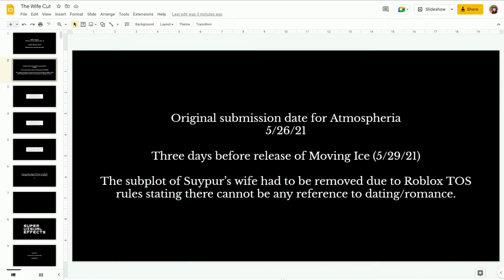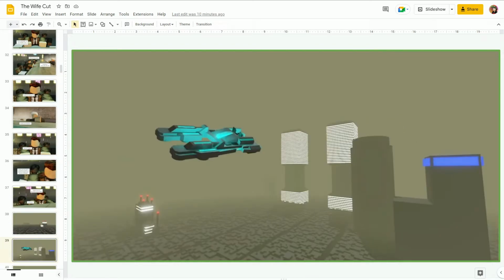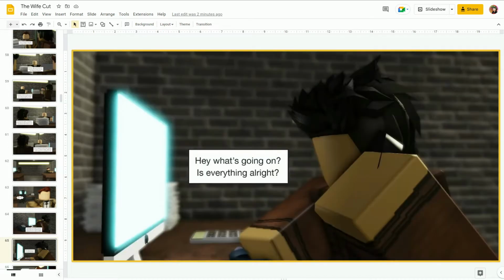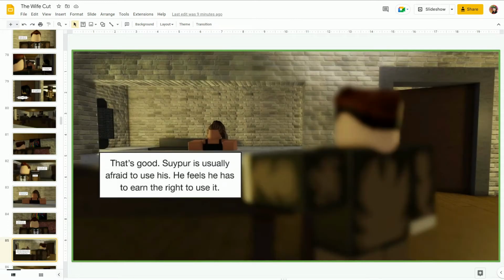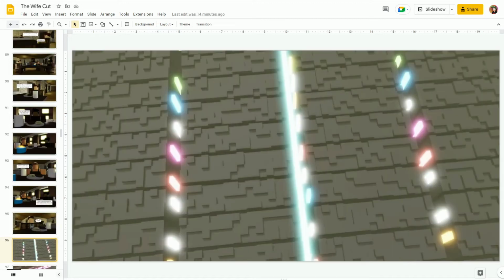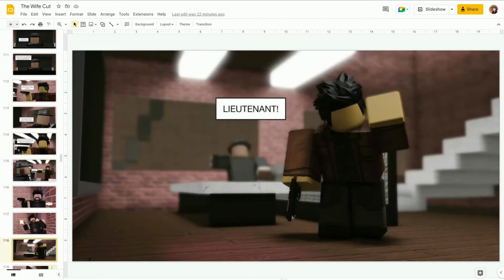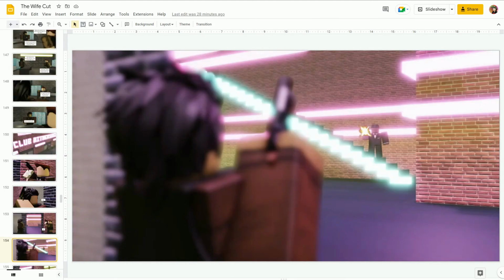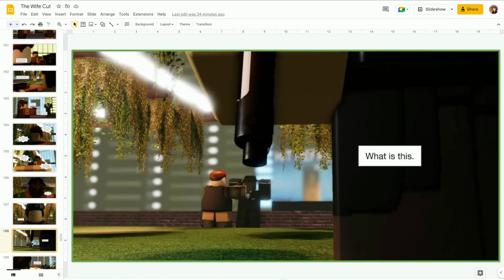Atmospheria: The Wife Cut - Behind The Scenes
An analysis and breakdown of the original version of Atmospheria that was NOT released to CineBlox.

Unfortunately due to Roblox's rules, the subplot about Suypur's wife had to be removed and the entire story had to be reworked from scratch. This video explains what was removed and why.